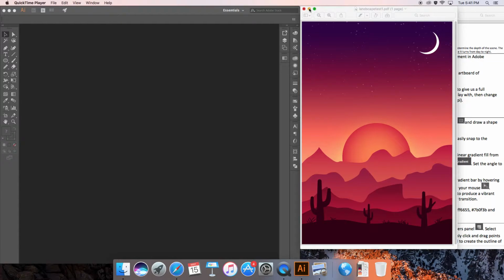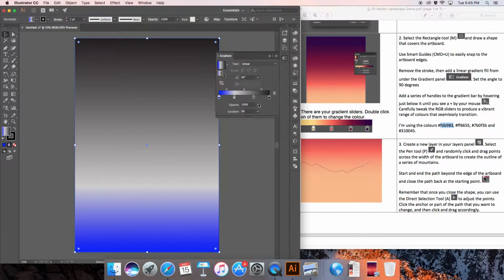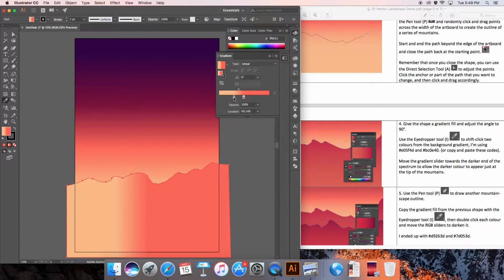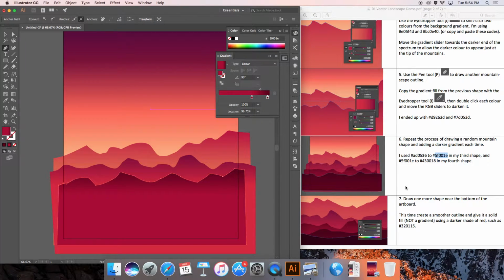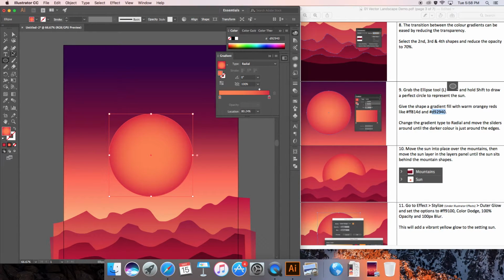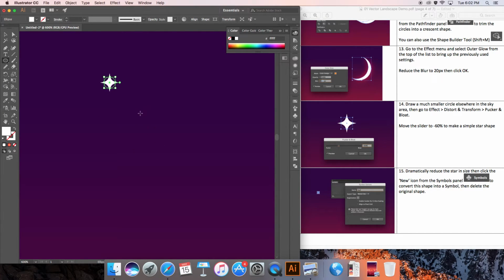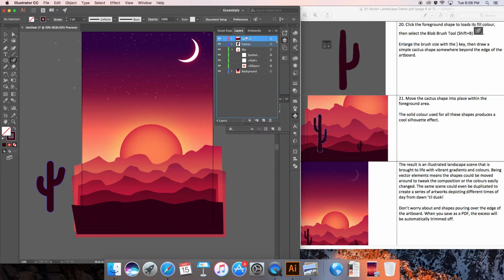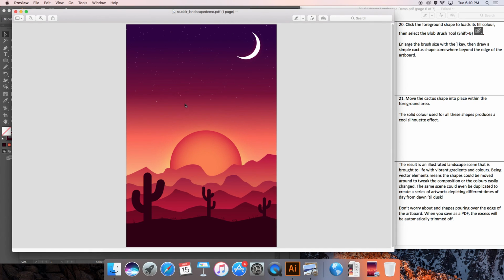Landscape Demo - Term2